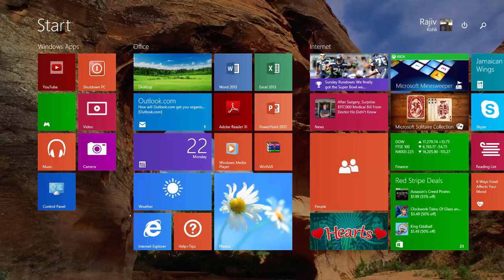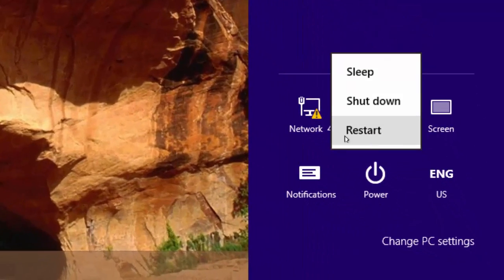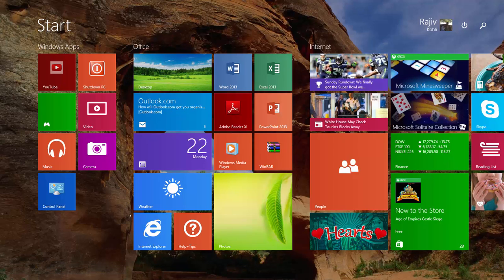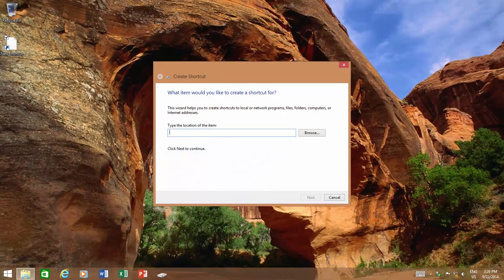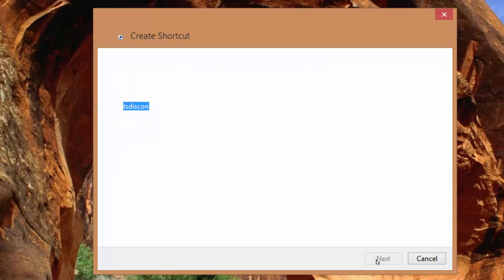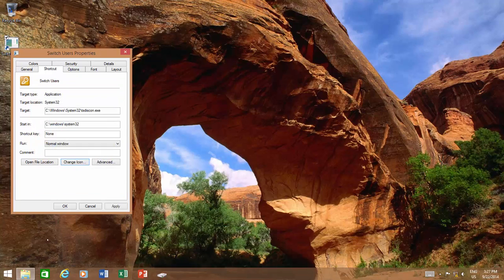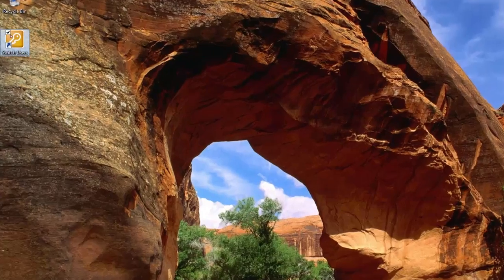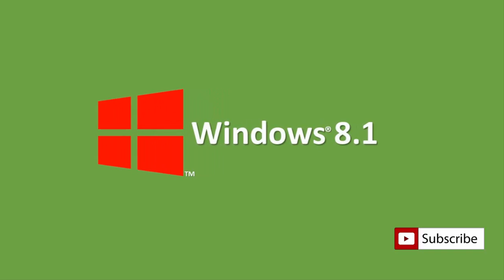How to Switch Between Users Using Keyboard Shortcut in Windows 10 Tutorial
In this Windows 8.1 Tutorial, you will learn that how you can switch between users using a keyboard shortcut. If you are in a work environment where different users need to log in to their account on a single PC, then Switch User in Windows 8.1 may come in handy. You can switch between different users instantly without logging off and close your application and files. Moreover, in this video, you will also learn to create your own Switch User shortcut for easy access.

👧 Narrated By:
Emma (TTS)